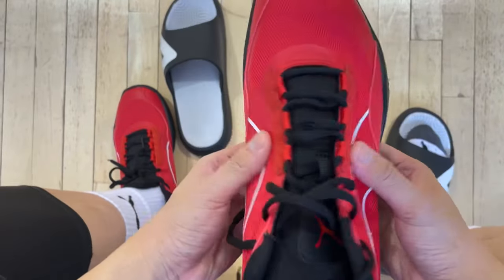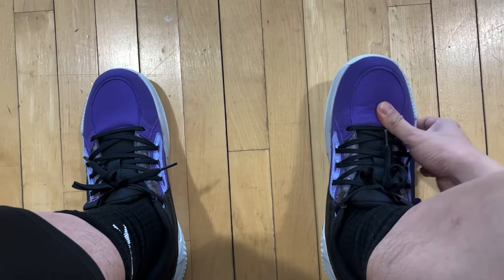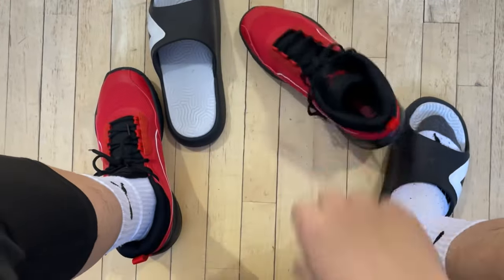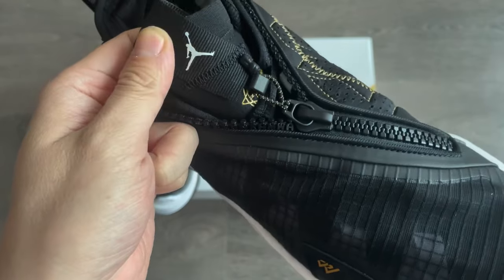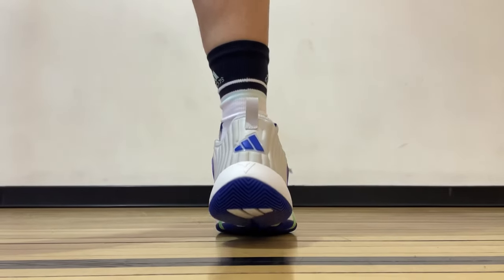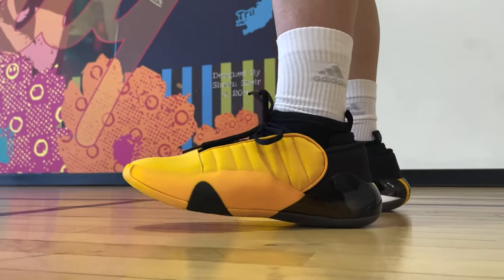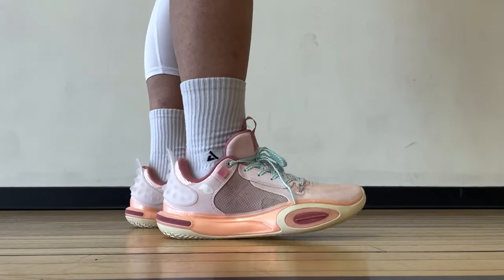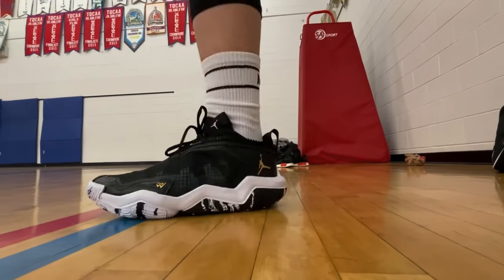Best Basketball Shoes for Wide Feet 2023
These are the best basketball shoes for wide feet so far this year:

Puma Court Rider Chaos
Jordan Why Not .6
Nike Cosmic Unity 3
Adidas Trae Unlimited
Adidas Harden Vol. 7
UA Lockdown 6
Li-Ning Wade All City 11

Also decent width:
Puma Playmaker Pro, Court Rider 2.0
Li-Ning Wade 808 2

Wide footers, let me know your picks in the comments!!